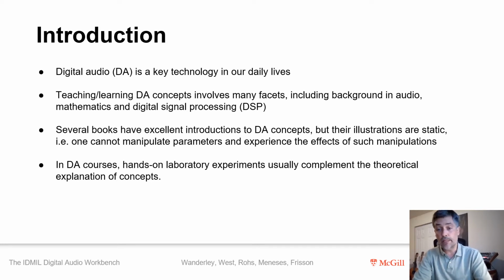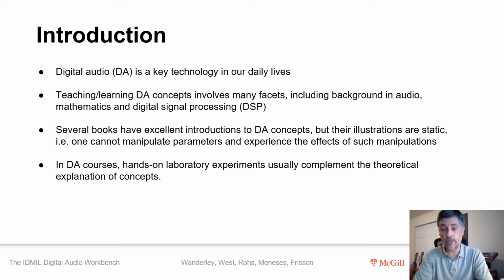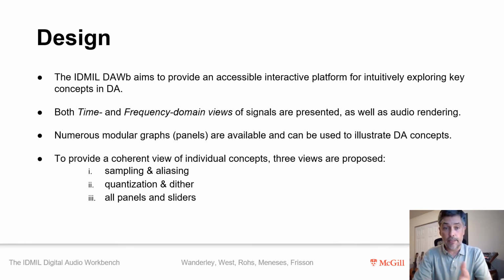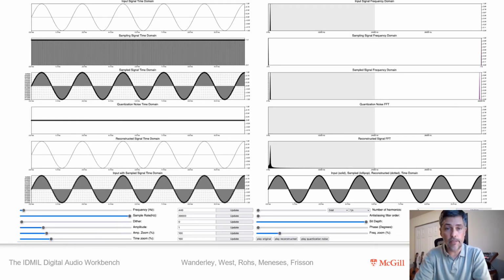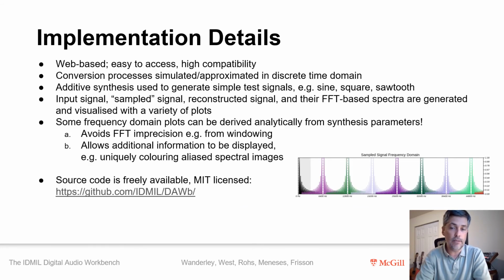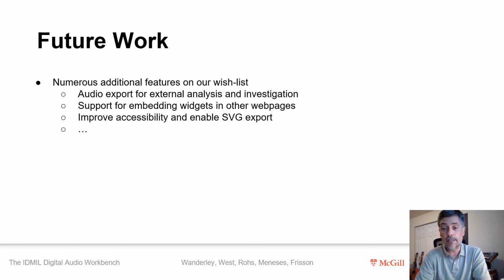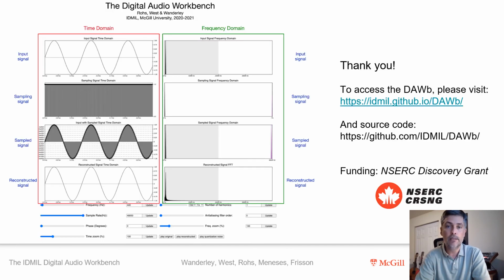IDMIL DAWb AudioMostly 2021 - M. Wanderley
Talk about the paper "The IDMIL Digital Audio Workbench" presented at Audio Mostly 2021, by Wanderley, West, Rohs, Meneses and Frisson.

Please also check the video demonstrations on this channel.